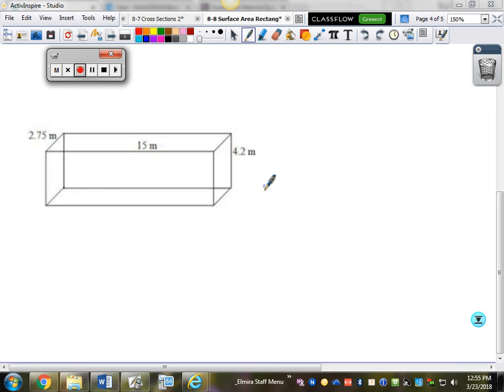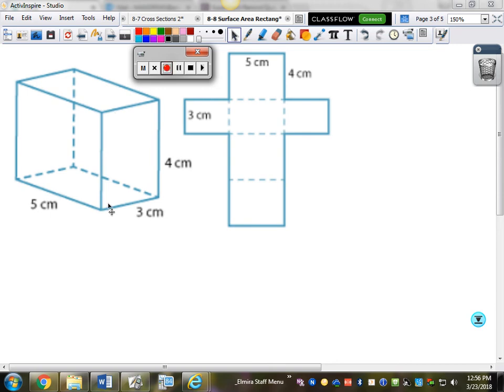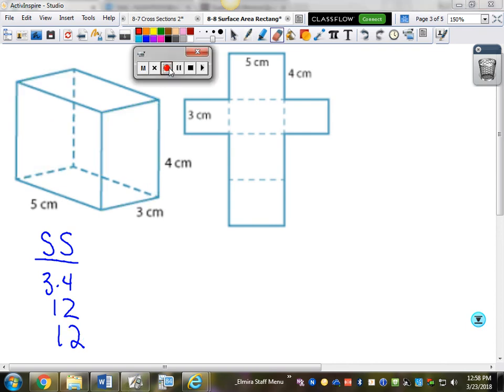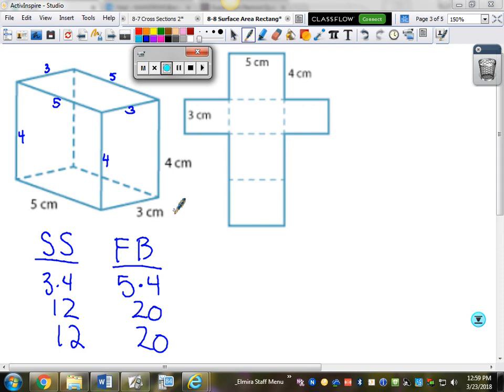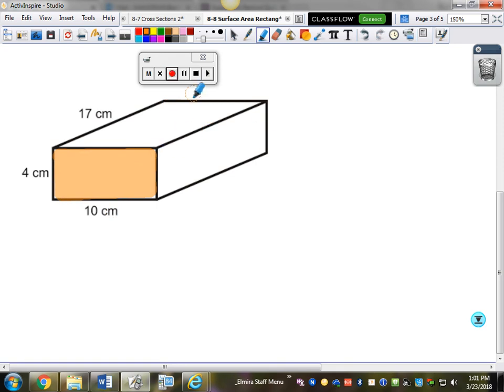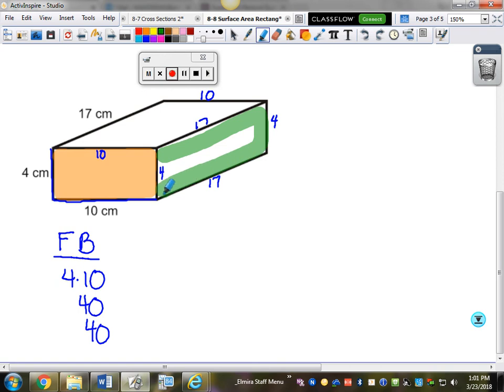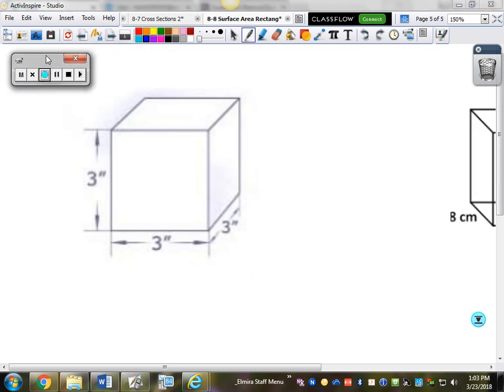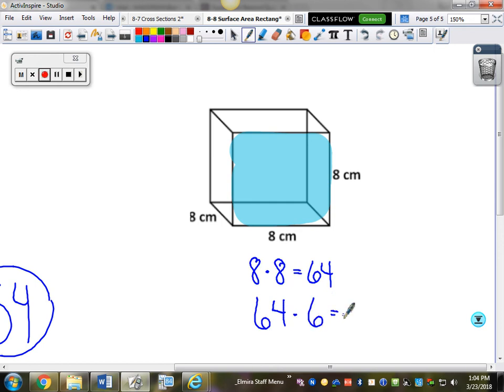Math 8 8 8